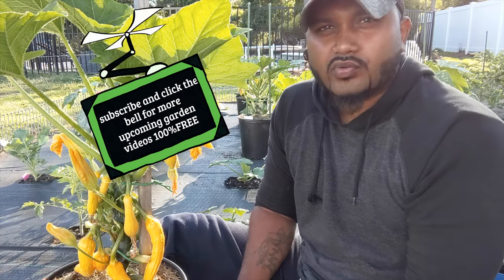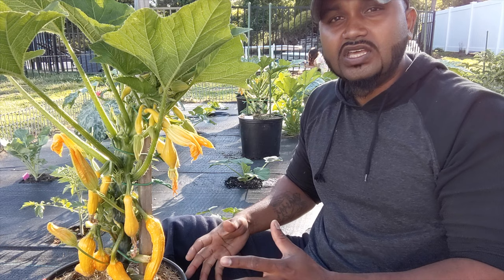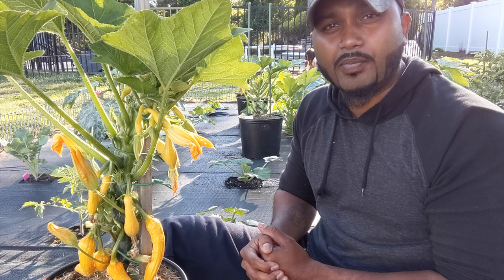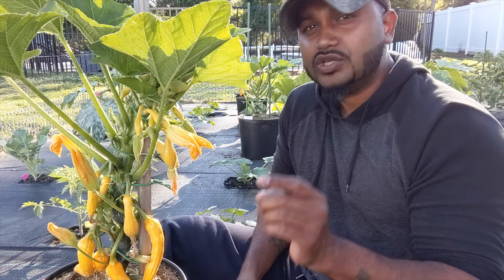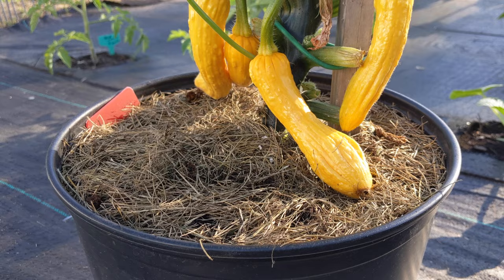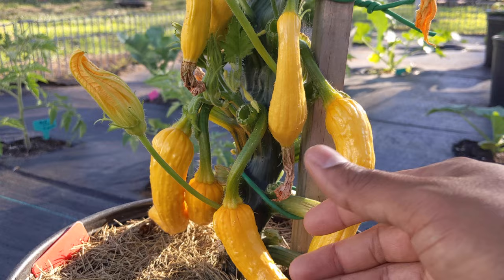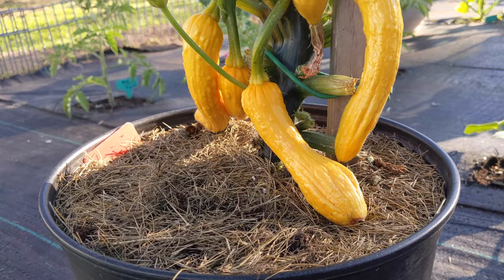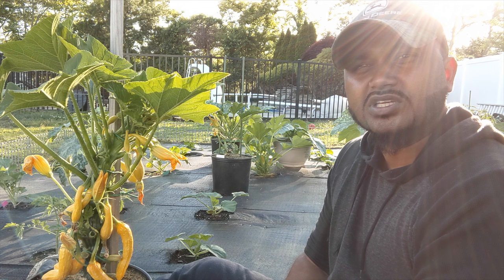Growing Squash - Yellow Crookneck Squash | In Containers | Vertically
How To Grow Squash in containers vertically , this Is yellow or Summer squash in a 5 gallon conatiner ..Make sure your container is 5 gallon or bigger , use a stake 3-4 inches away from the plant , tie the plant as it grow to keep it vertically , prune the bottom leaves so the bees could pollinate easy and your plant give use more energy towards growing squash not leaves ..

-6'' 11 Gauge 200 Pack Heavy Duty (Amazon)
- 6 inch 11 Staples (Amazon)